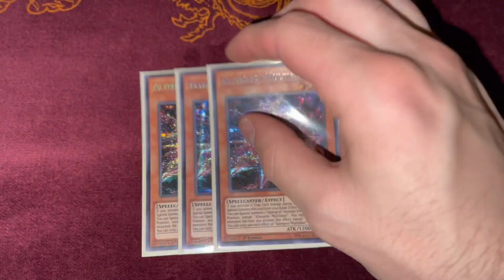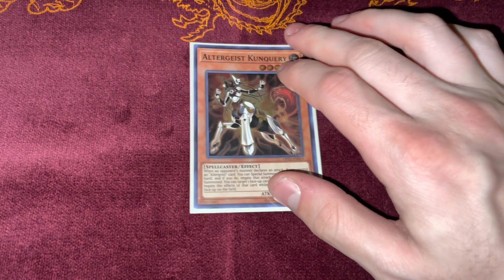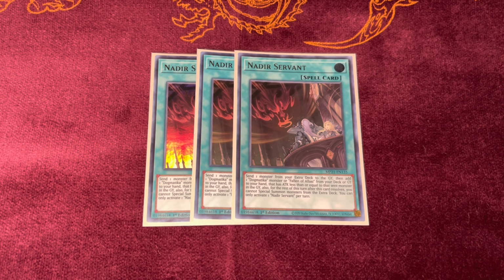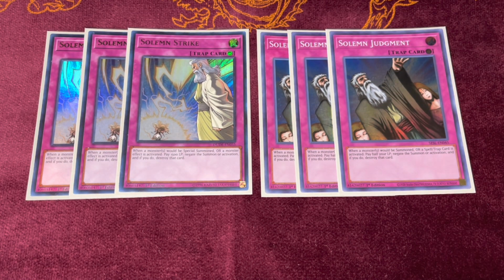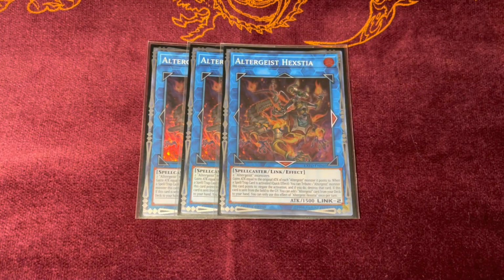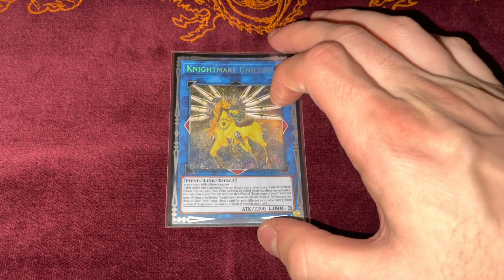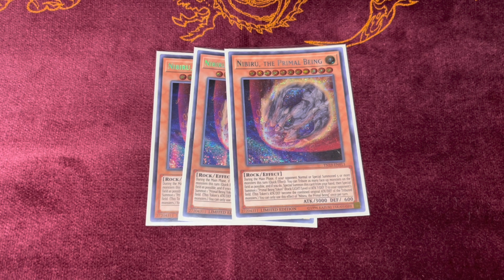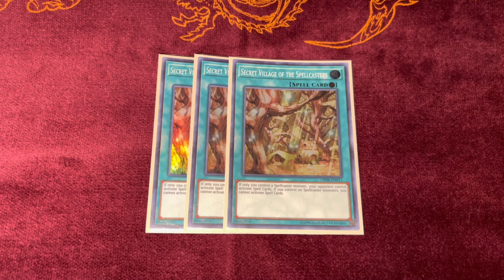*COMPETITIVE* ALTERGEIST DOGMATIKA DECK PROFILE! NOVEMBER 2021!!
Hey everyone I hope today’s video gives you some insight into a pretty sweet deck! I do love Altergeist because of the ability to splash the Dogmatika engine into the deck! Hopefully you love it just as much as me, enjoy! :)